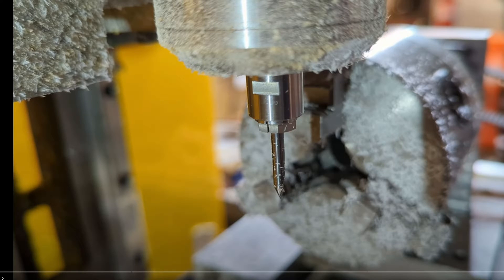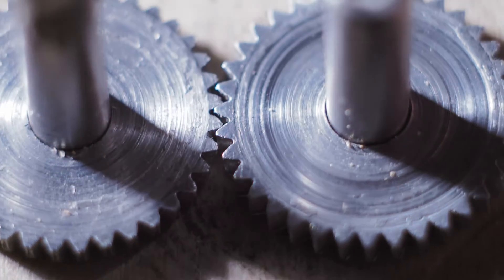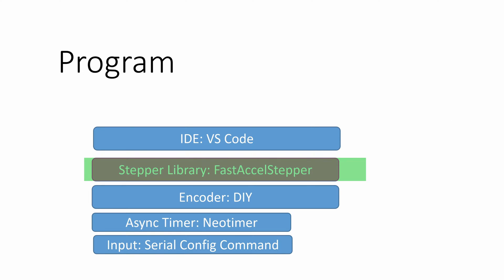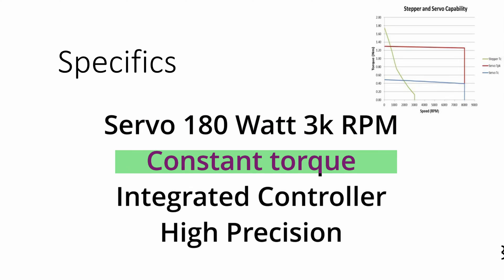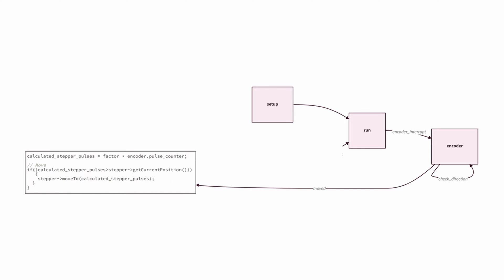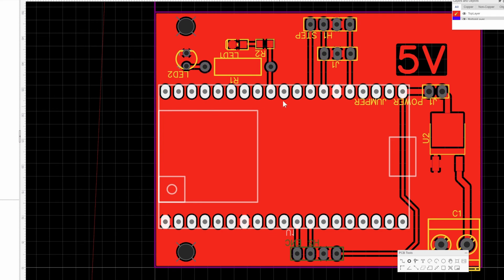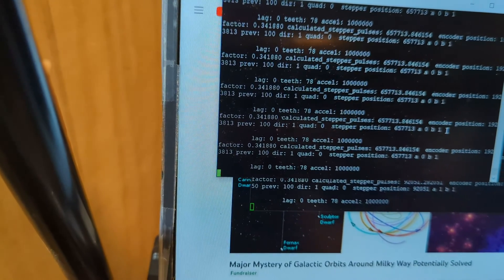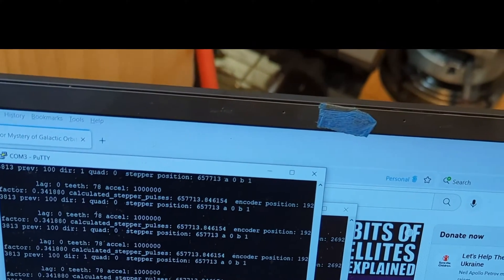Gear Hobbing Controller with esp32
A very quick and dirty hobbing controller with a walkthrough of my setup.  Thanks goes out to @AndysMachines for the inspiration.

Please put your questions down below or on github!